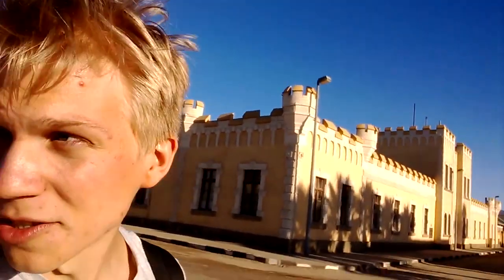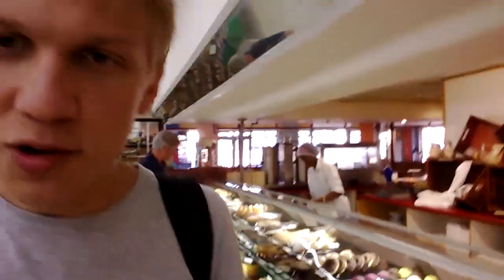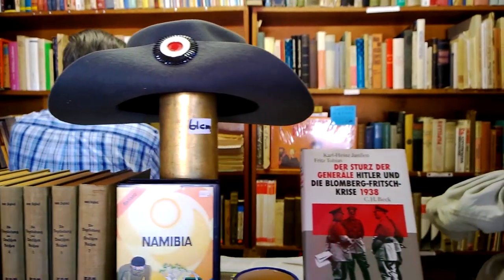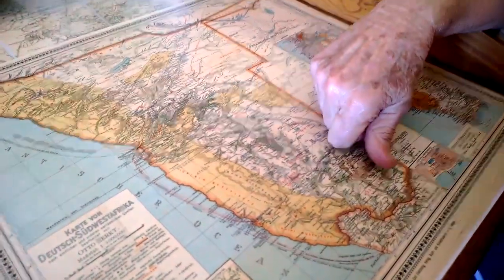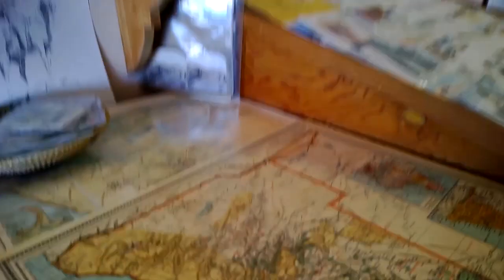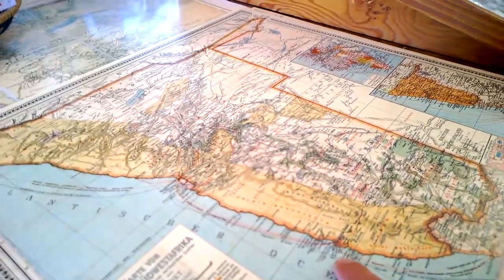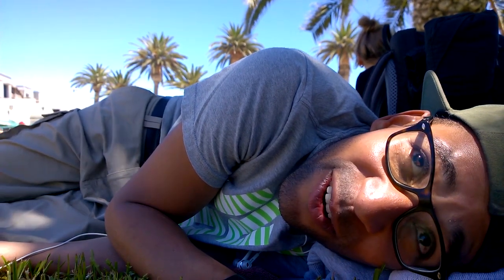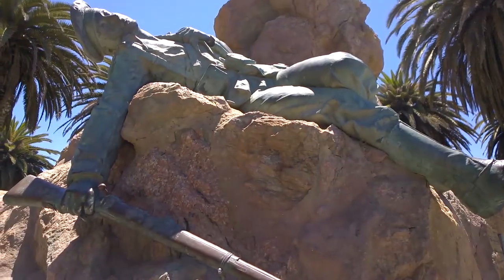Little Germany in the Middle of Desert